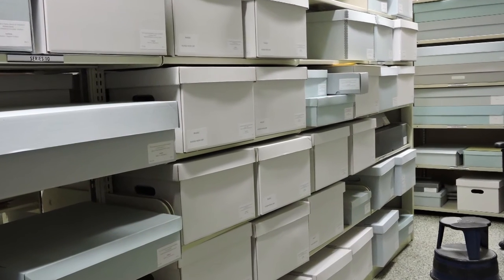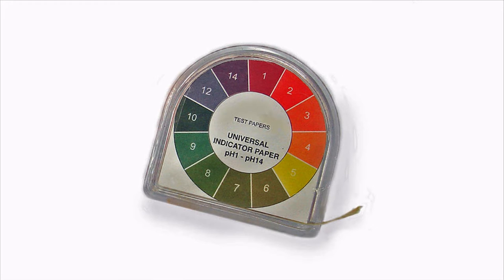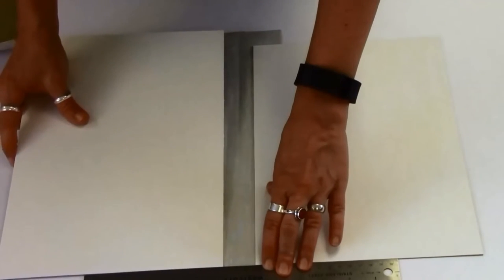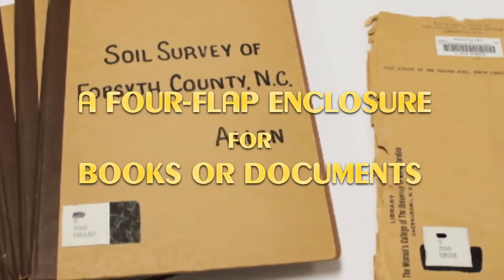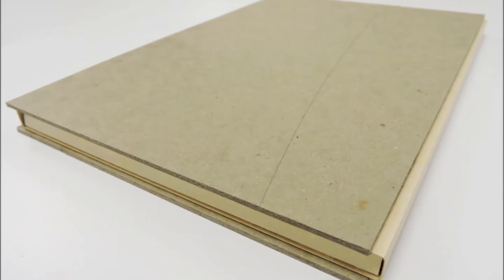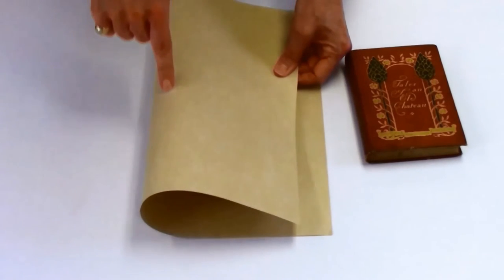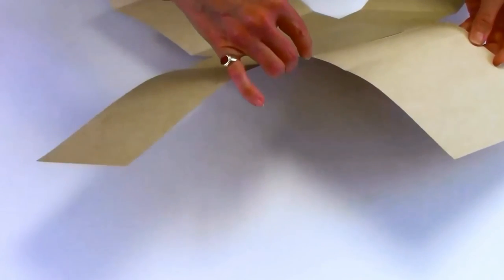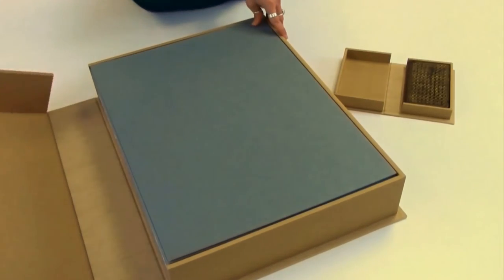Archival Storage and Enclosures for Books and Documents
Libraries and archives make use of protective

enclosures to safeguard their collections. These

archival storages are supposed to work as a barrier

against acidic materials and to add extra support

against further damage.

This video and associated poster will focus on

showing the making of basic archival enclosures for

books and pamphlets.

Check our website for more information and posters.